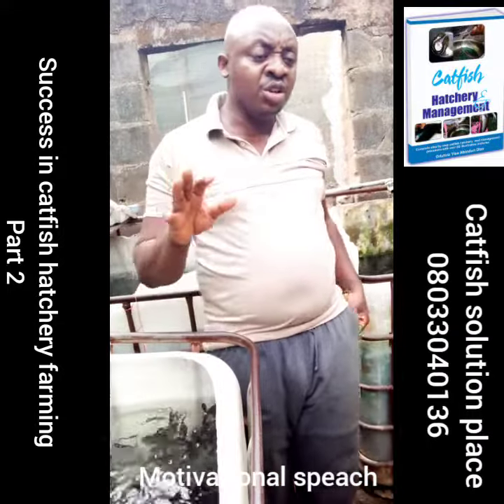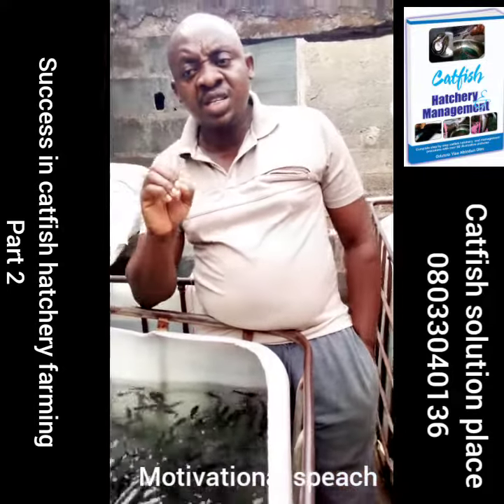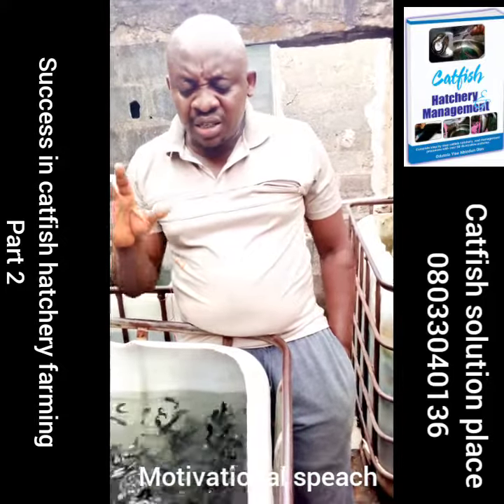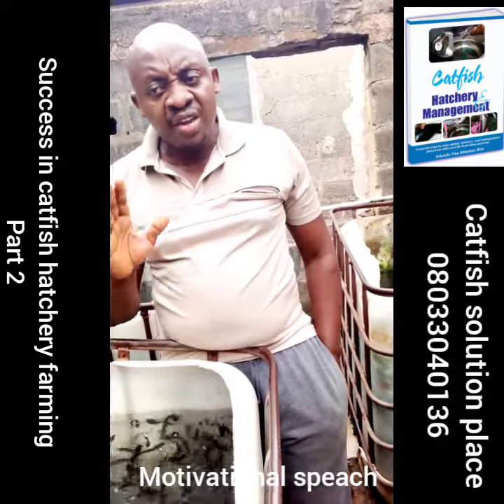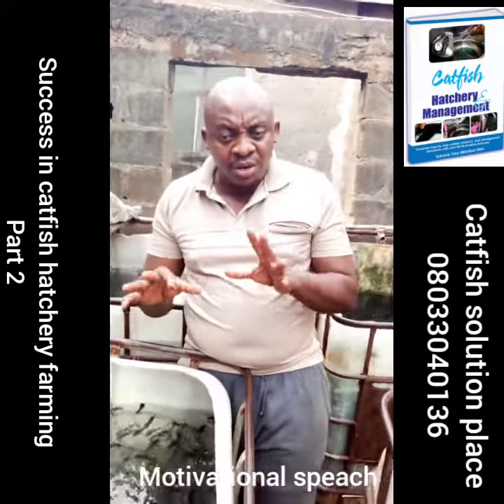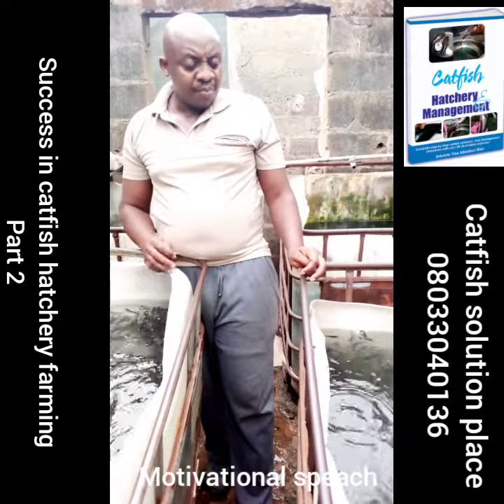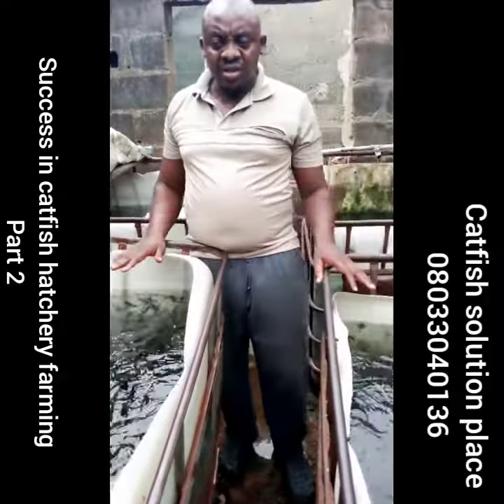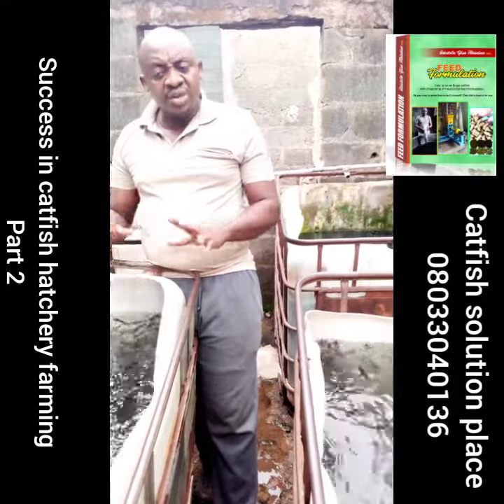SUCCESS IN CATFISH HATCHERY PART 2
MANY FARMER DO NOT REALIZE THE POTENTIALS OF CATFISH FARMING , THINKING ONLY WHEN YOU REAR FISH FOR 6 TO 10 MONTHS THAT PEOPLE CALL YOU A FARMER

THEY ARE LOT OF UNTAPPED POTENTIAL IN CATFISH FARMING THAT IS GENERATING MILLIONS TO THOSE SMART FARMERS WHO REALLY UNDERSTANDS WHAT THE BUSINESS IS ALL ABOUT

THE TOPIC WILL TAKE YOU THROUGH THOSE AREAS IN CATFISH FARMING THAT YOU CAN EASILY MAKE COOL CASH AND STILL SUSTAIN IN THE BUSINESS FOR A LONGER PERIOD